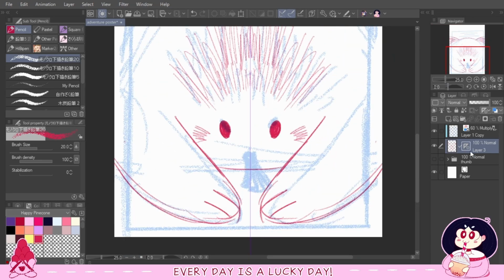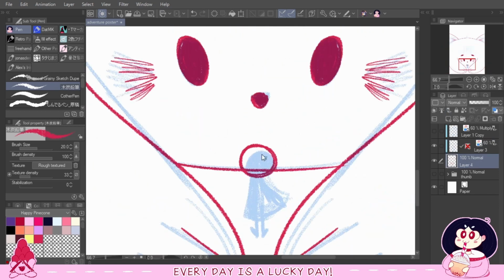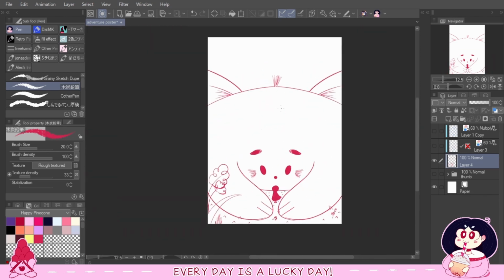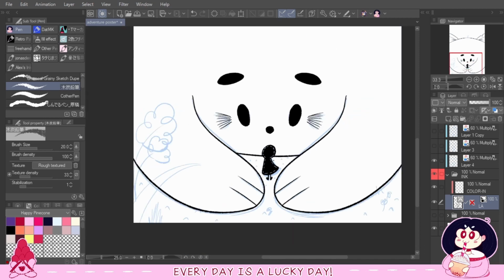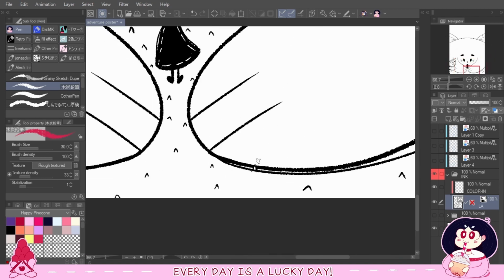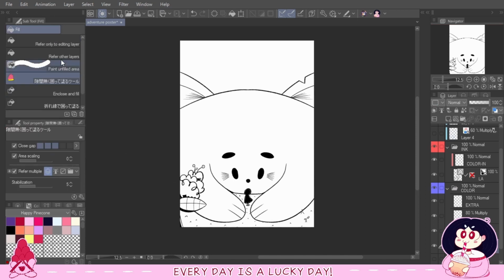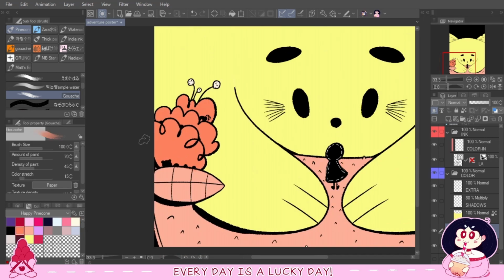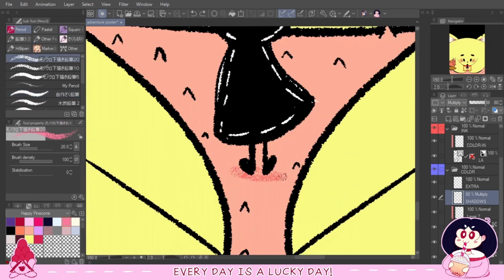5 Digital Art Tips for Beginners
Read When Air Clones Rule the World!

Read My Other Comics!